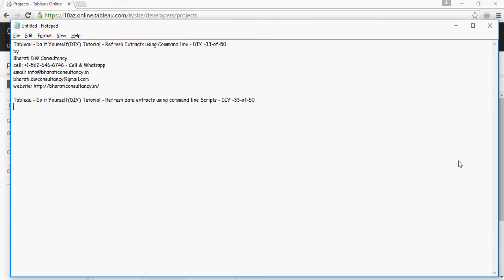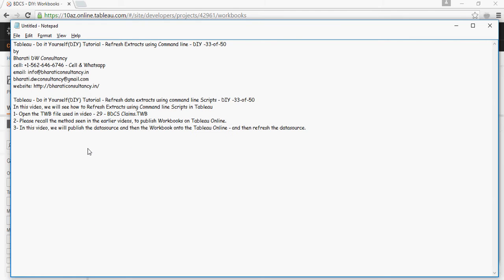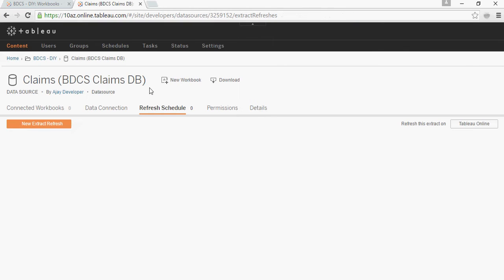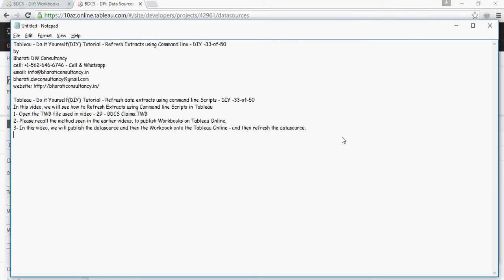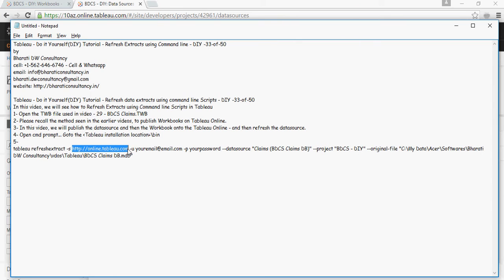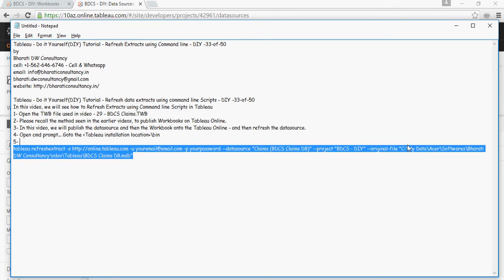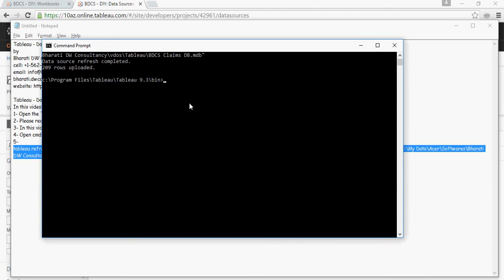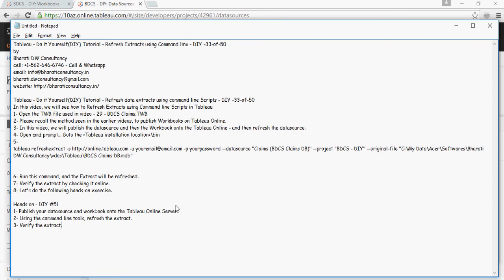Tableau - Do it Yourself Tutorial - Refresh Extracts using Command line - DIY -33-of-50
Tableau - Do it Yourself(DIY) Tutorial - Refresh Extracts using Command line - DIY -33-of-50
by

Tableau - Do it Yourself(DIY) Tutorial - Refresh data extracts using command line Scripts - DIY -33-of-50

In this video, we will see how to Refresh Extracts using Command line Scripts in Tableau
1- Open the TWB file used in video - 29 - BDCS Claims.TWB
2- Please recall the method seen in the earlier videos, to publish Workbooks on Tableau Online.
3- In this video, we will publish the datasource and then the Workbook onto the Tableau Online - and then refresh the datasource.
4- Open cmd prompt... Goto the Tableau installation location\bin
5-
tableau refreshextract -s -u -p yourpassword --datasource "Claims (BDCS Claims DB)" --project "BDCS - DIY" --original-file "C:\My Data\Acer\Softwares\Bharati DW Consultancy\vdos\Tableau\BDCS Claims DB.mdb"

6- Run this command, and the Extract will be refreshed.
7- Verify the extract by checking it online.
8- Let's do the following hands-on exercise.

1- Publish your datasource and workbook onto the Tableau Online Server.
2- Using the command line tools, refresh the extract.
3- Verify the extract.